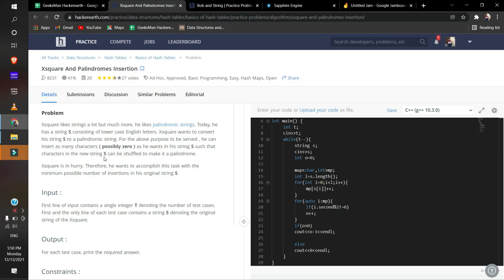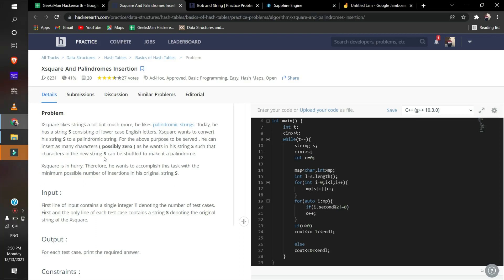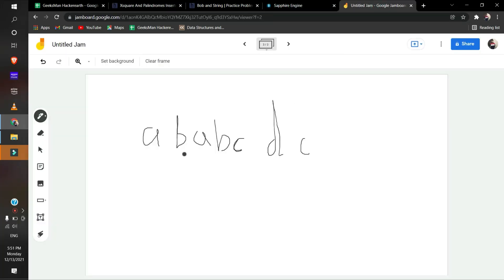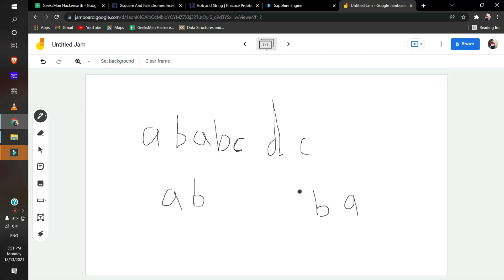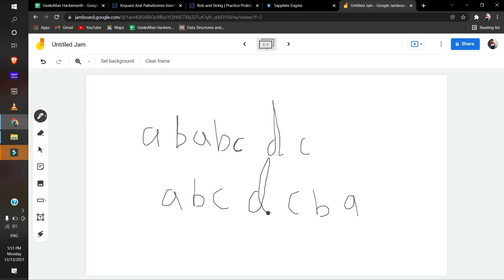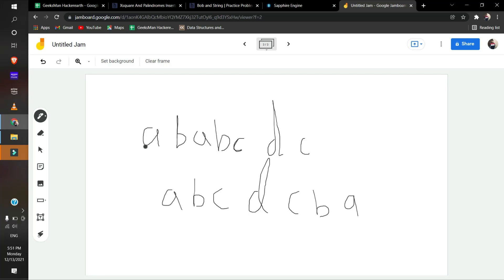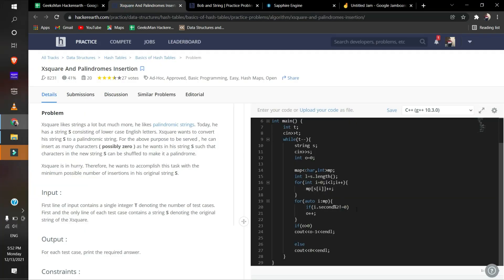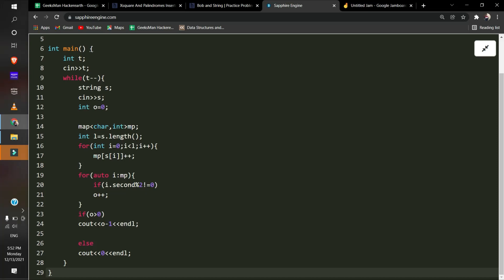Xsquares and palindrome